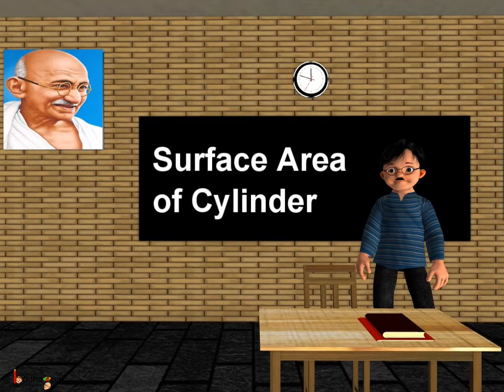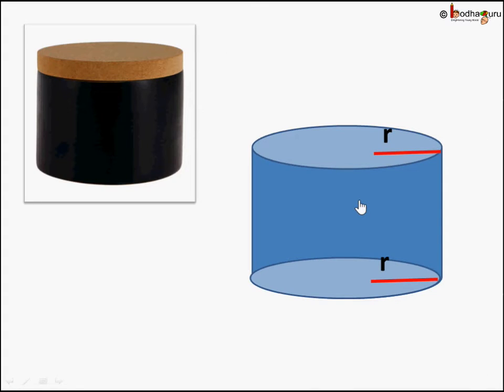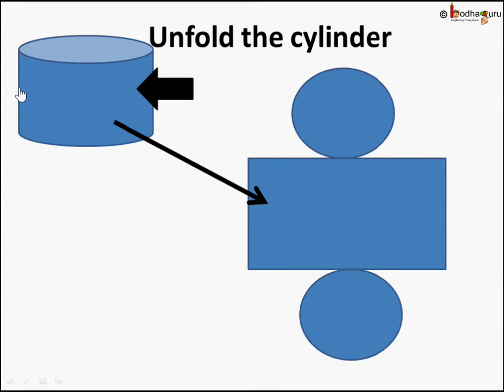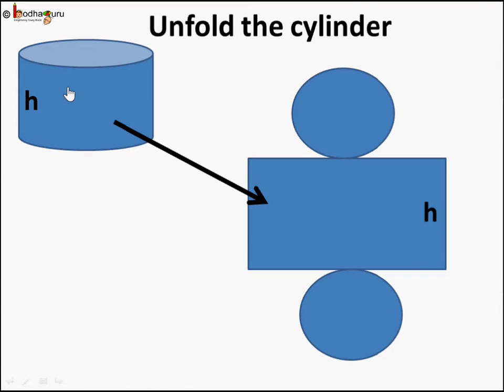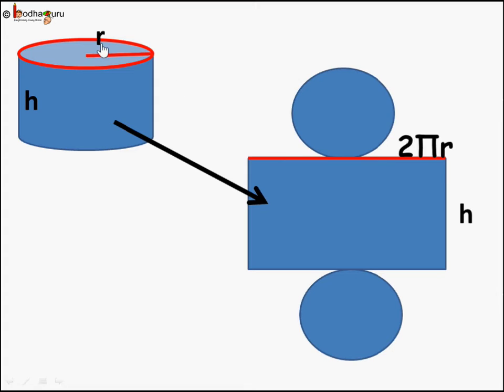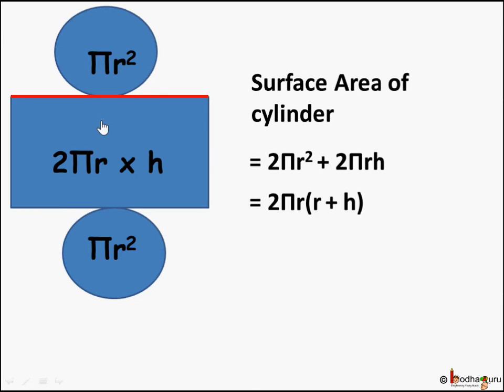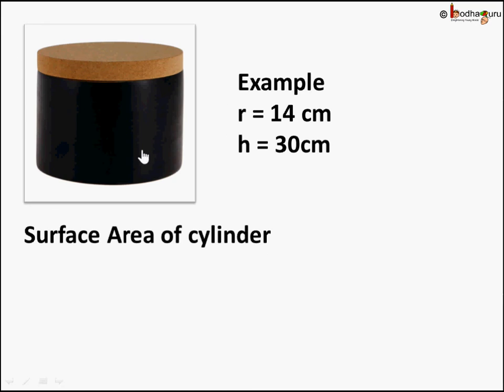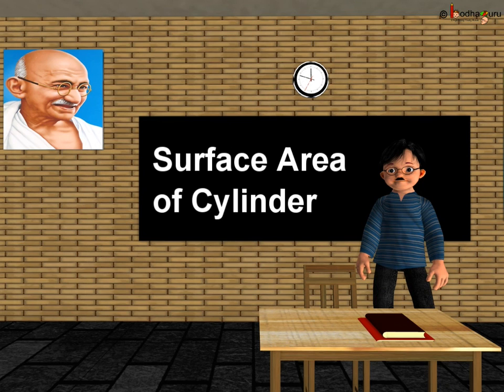Maths - How to find surface area of cylinder - English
Hello,
BodhaGuru Learning proudly presents a video in English which explains how to find surface area solid (how to find surface are of a cylinder0. It also shows how the formula of surface area of cylinder is derived.

Team BodhaGuru